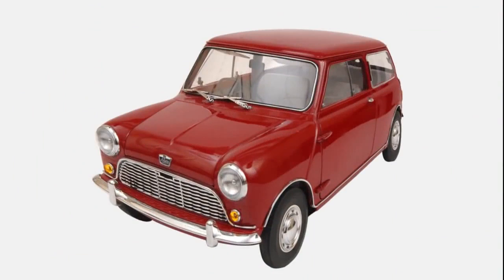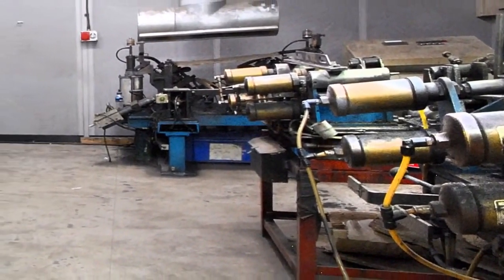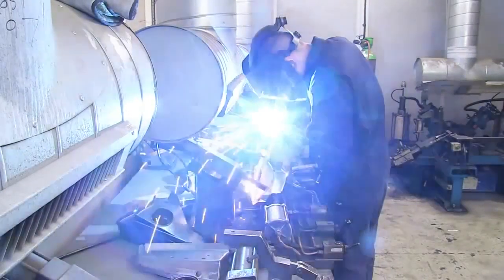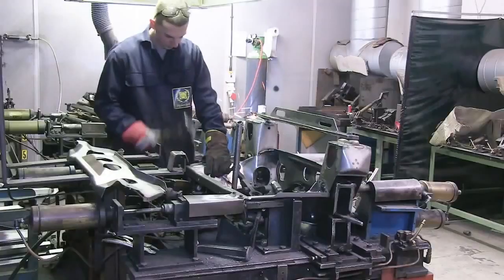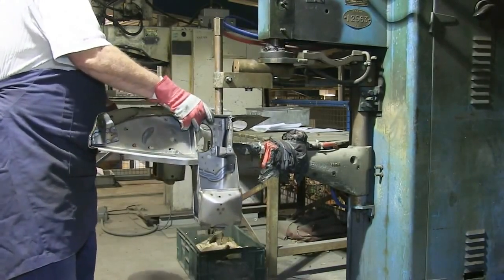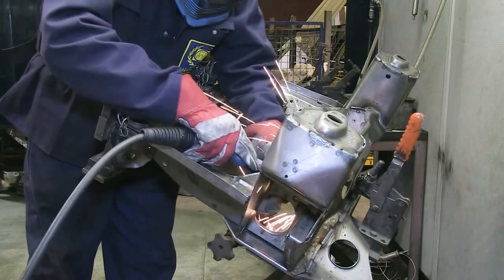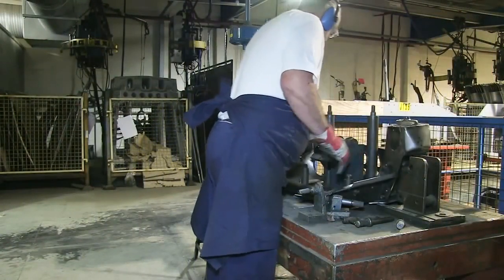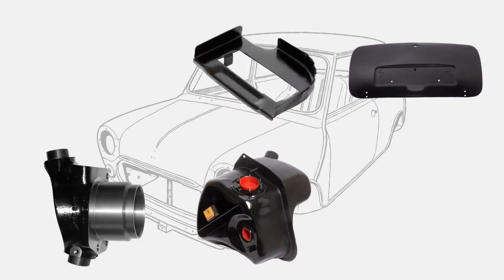Making a Mini Subframe